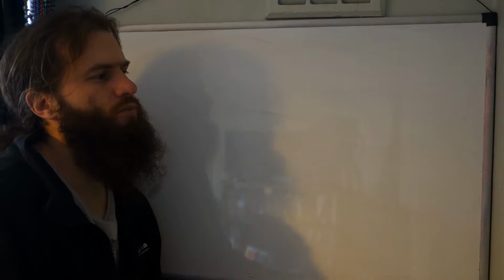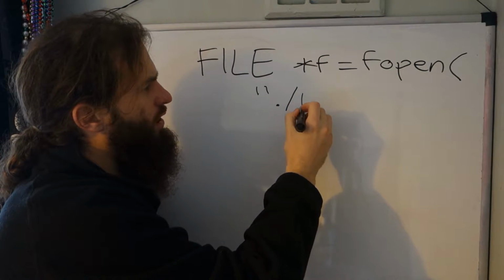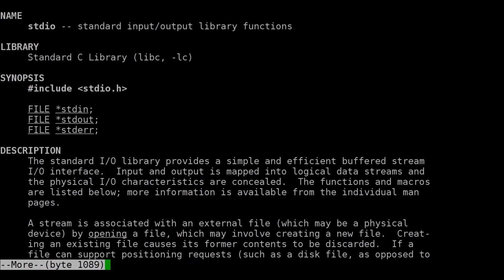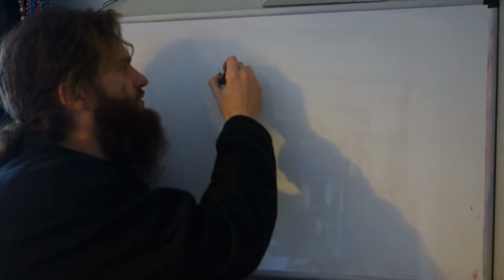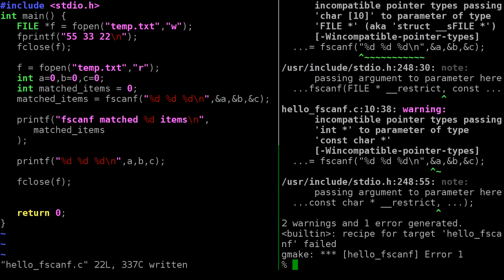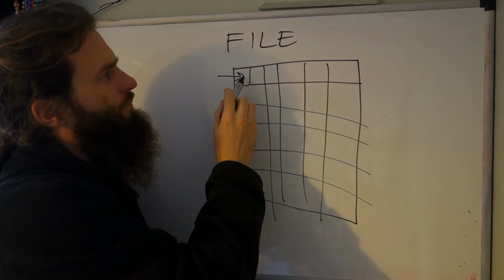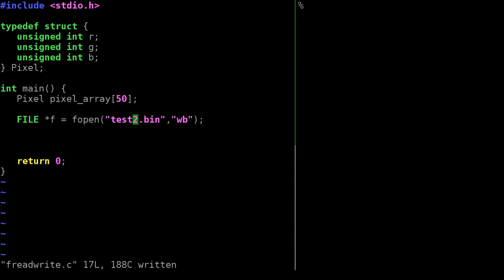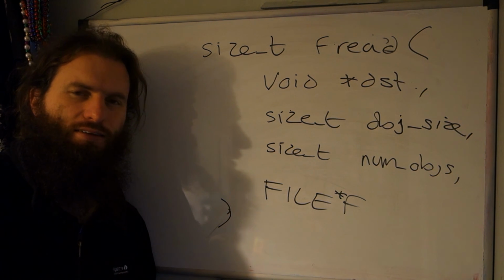Learn to program with c - Part 15 - Files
In this part FILE IO is discussed. How to open files and write to them. How to open files and read from them.